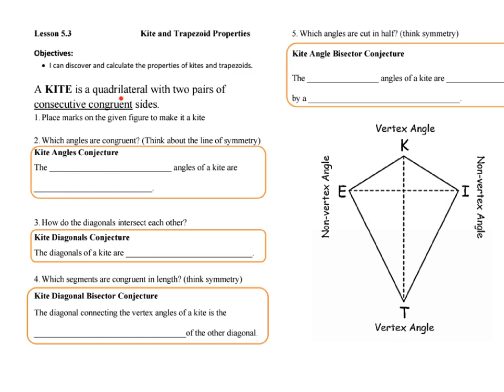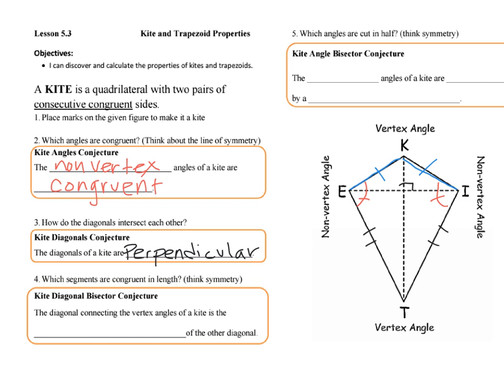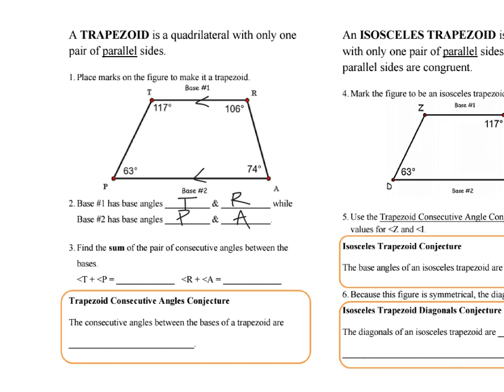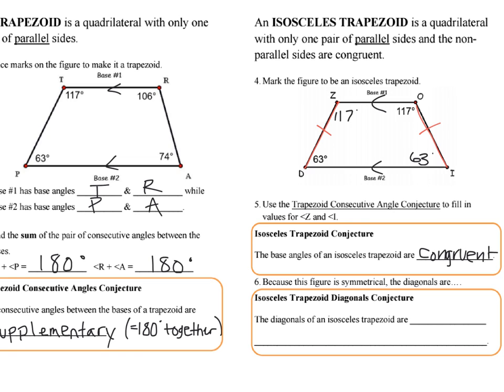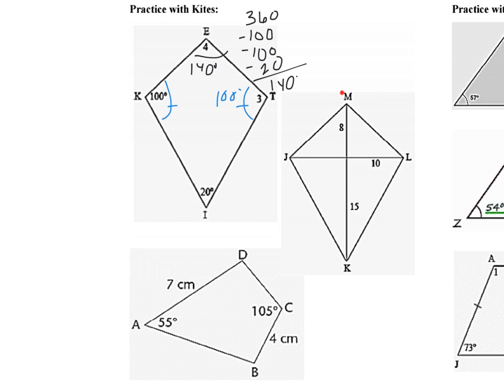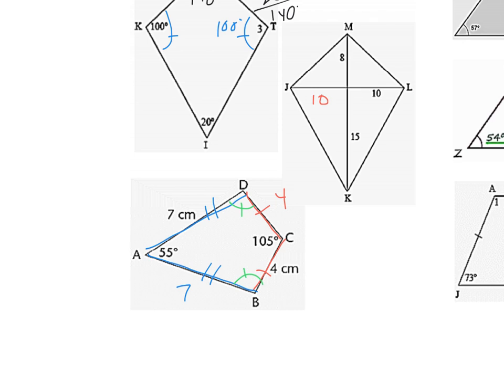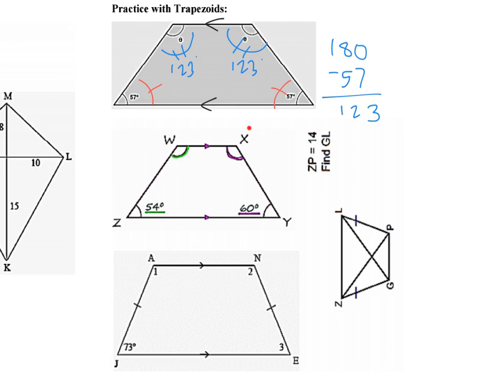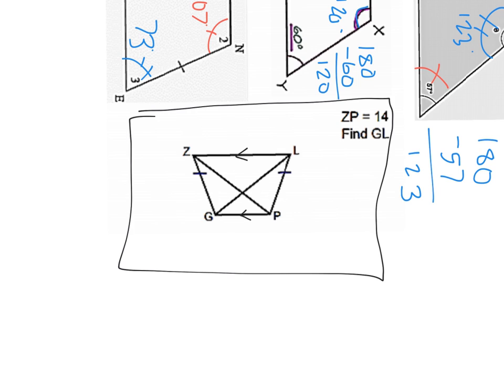5.3 Geometry Video Lesson